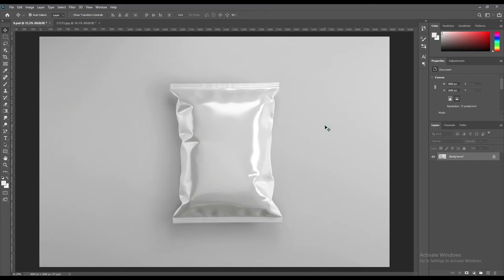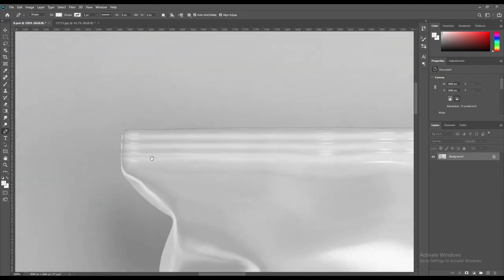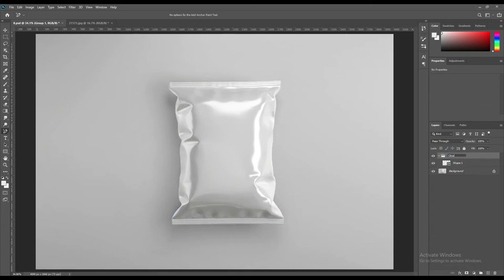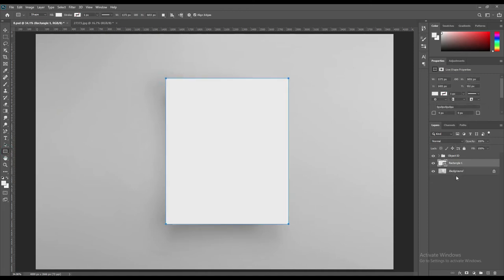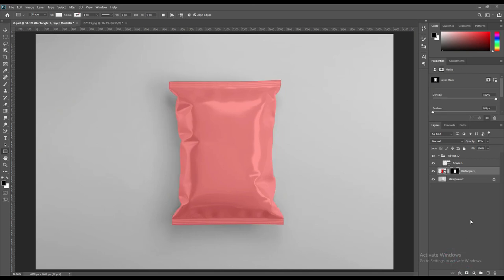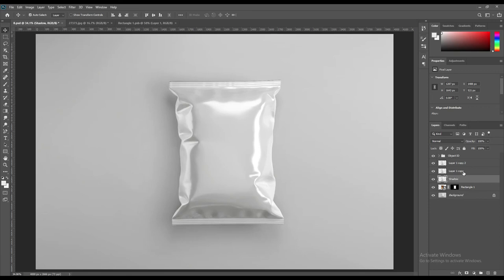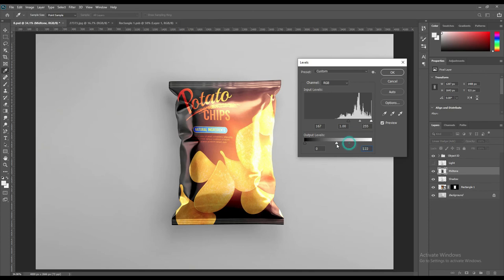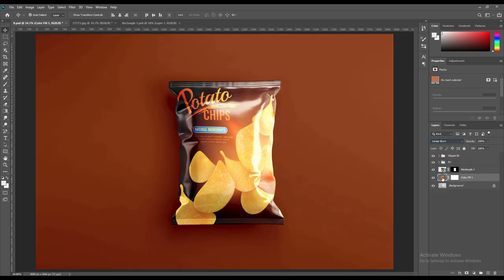How to Make a Potato Chips Packaging Mockup - EASY Photoshop Mockup Tutorial with VOICE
Hello friends,
In this video you will learn how to create a professional potato chips packaging mockup in Adobe Photoshop, to use in your creative projects.

Knowing how to design your own mock-ups is a great skill to have as a designer!

All you have to do is to follow the steps from the video.

❤️ Welcome to GraphicsFamily - The #1 marketplace for free graphic design resources.
Download from thousands of :
✅ Free Logo Designs
✅ Free Mock-ups
✅ Free Business Card Templates
✅ Free Flyers
✅ Free Facebook Covers
✅ Free Instagram Post Designs
✅ Free Brochures
✅ Free Banners
... and more
Create your own designs with infinite possibilities using Adobe Photoshop or Adobe Illustrator and sell them directly to your clients.